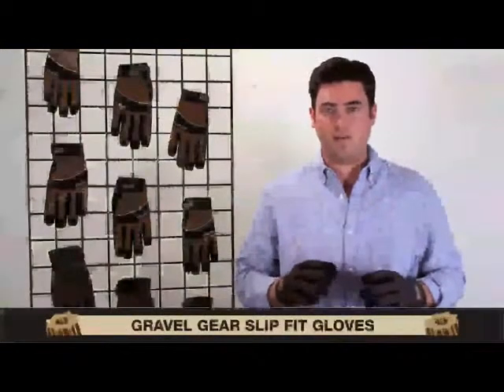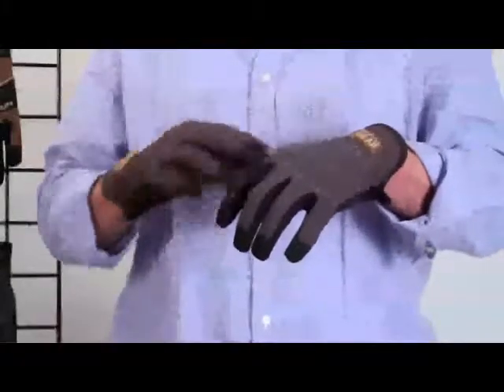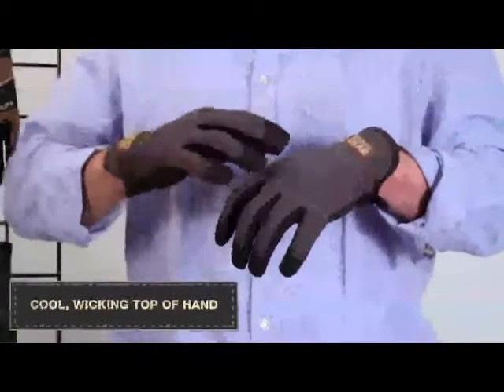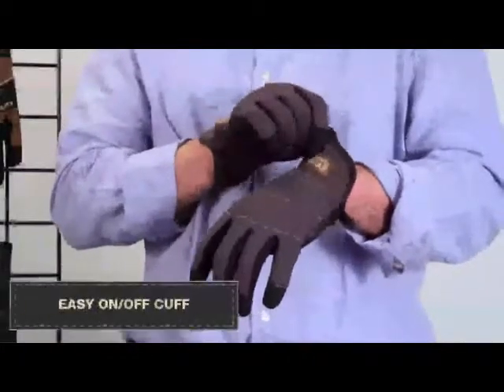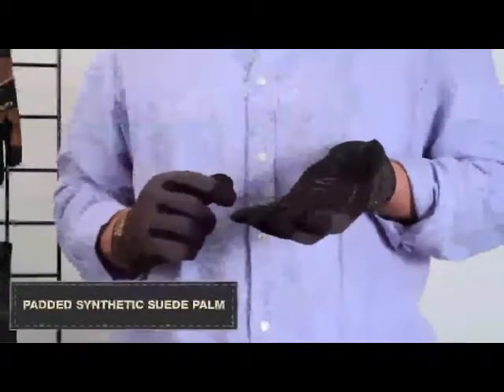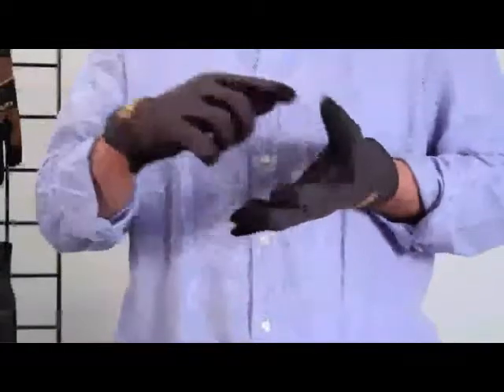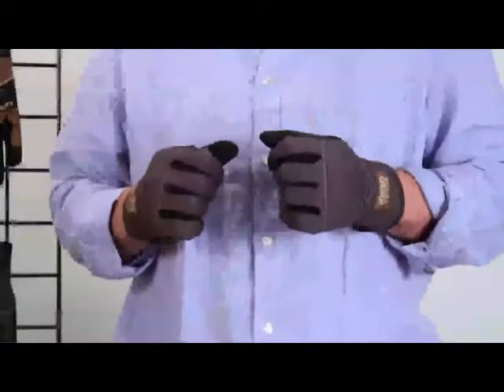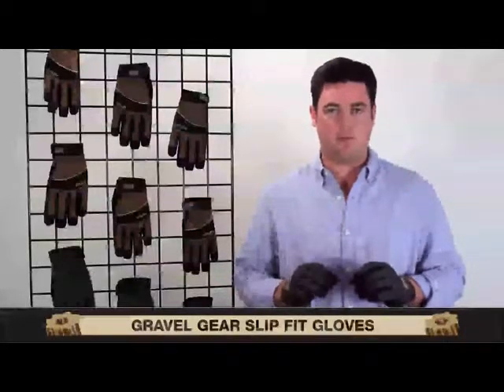Gravel Gear Slip Fit Work Glove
This is a video demonstration of the Gravel Gear Slip Fit Work Gloves. Enjoy all-day comfort and protection while wearing these dexterous and breathable Gravel Gear work gloves. Durable, supple synthetic leather palm is breathable and won't shrink or harden after getting wet. Stretch nylon fabric at top of hand wicks sweat and moisture for coolness. Reinforced fingertips and saddle provide durability while worn. Slip fit cuff design for easy on/off and breathability. Internal knuckle protection protects against bumps and scrapes. Superior dexterity allows you to wear glove for a variety of tasks. Machine wash and air dry. Comes in gray. Available sizes are M--2XL.